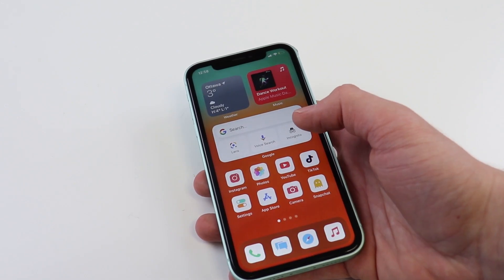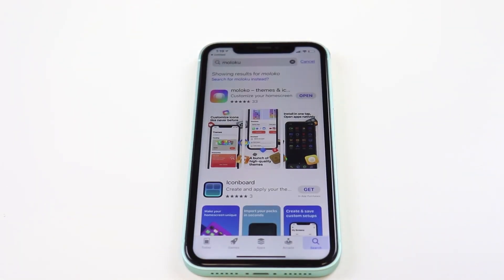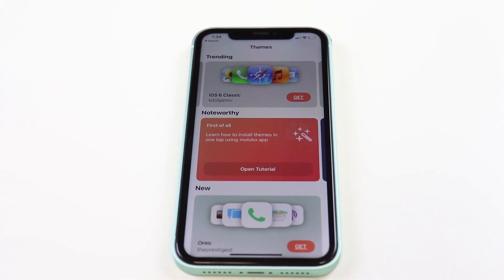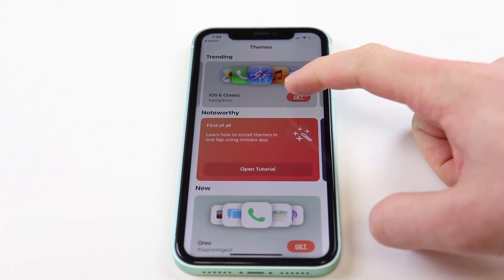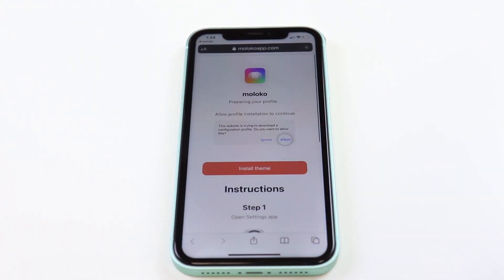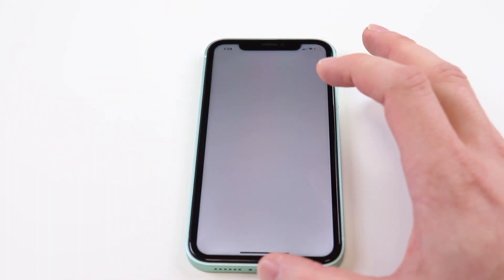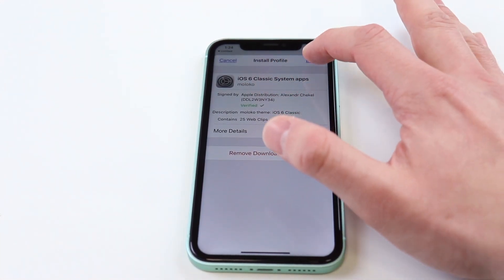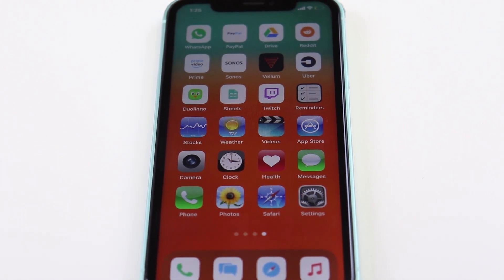Get Custom Icon Themes on Your iPhone - No Shortcuts (IOS 14.3)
When IOS 14.3 Comes out, you will no longer be redirected through the shortcuts app. This tutorial explains how to get custom Themes on your IOS 14 Device. For now, this is probably one of the best theme apps for your iPhone. Let me know if you guys have any questions I'll get back to you in the comments!